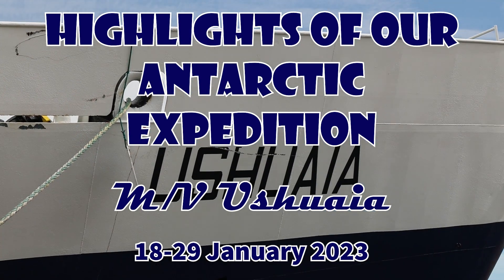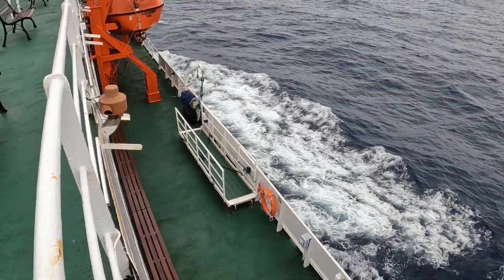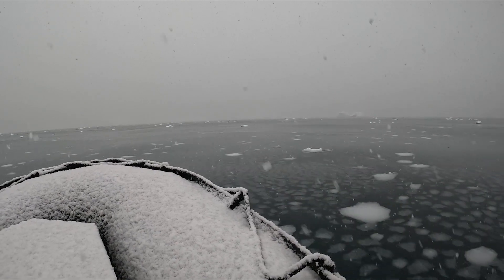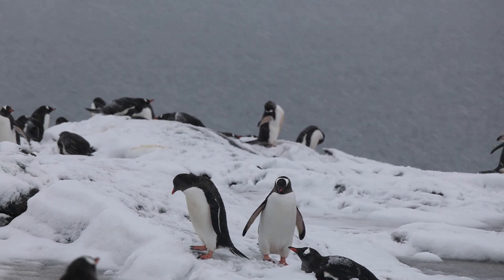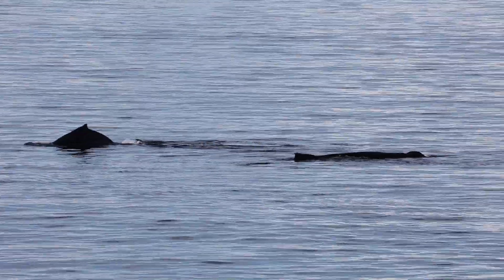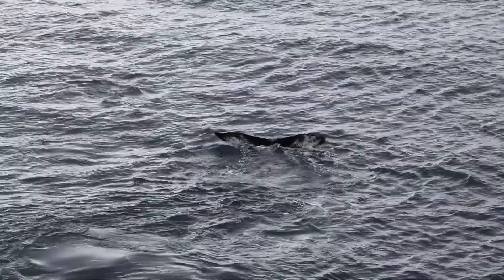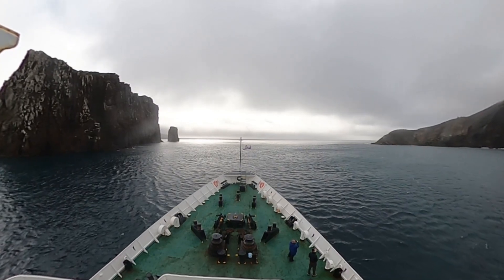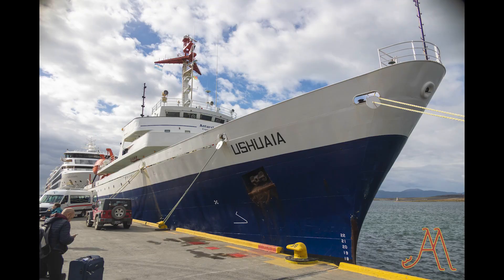Polar Circle Quest - Antarctic Expedition Overview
Here is an overview of our Antarctic expedition cruise. We were on the MV Ushuaia from @antarpply. Kim and I choose the "Polar Circle Quest" cruise and we had a wonderful time. We saw lots of wildlife and stunning scenery. We highly recommend this cruise!

We will put together additional detailed videos of our expedition, but until then, please enjoy this overview!